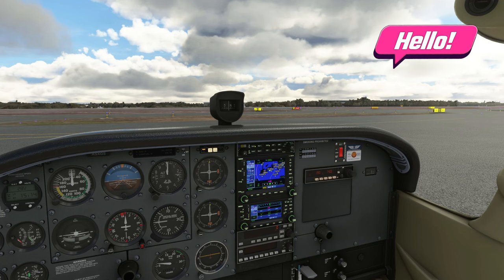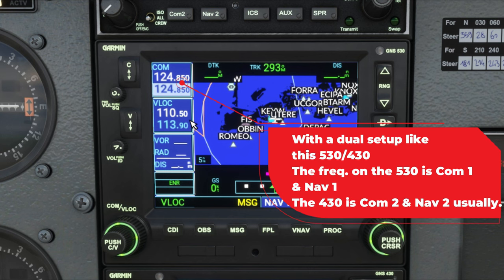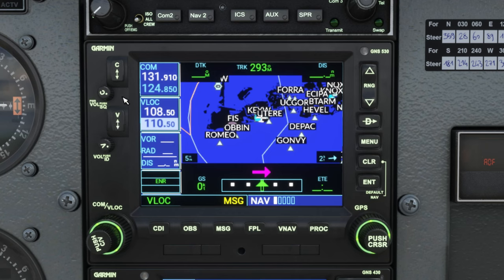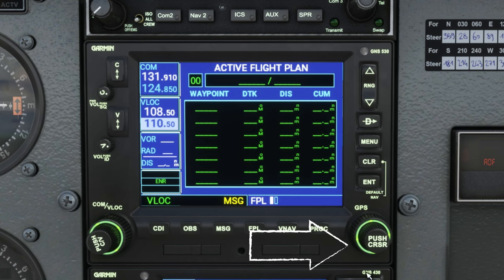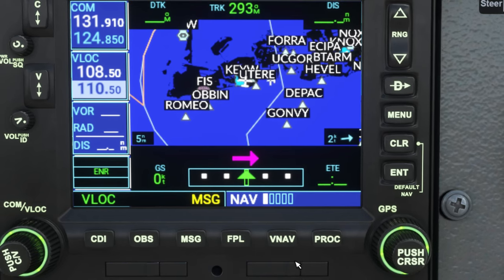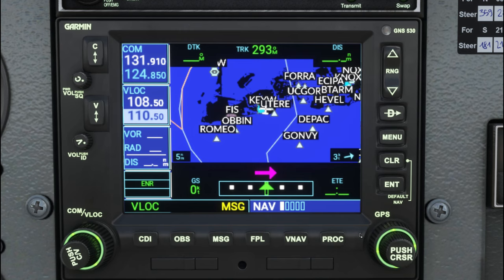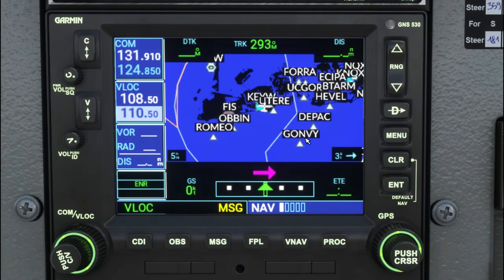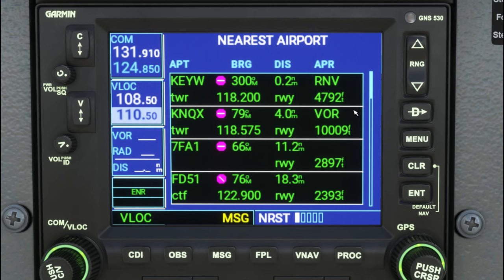Msfs2020 *GNS530 Course*Expand your Hanger & learn the GNS530- You'll be glad you did! Ep.1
Hello everyone i hope you are well! Today in Microsoft flight simulator 2020 we are starting the 1st episode of the gns530 tutorial series. This is going to be a jam packed series, So much in fact that i am splitting this up into smaller episodes to try and keep things short for you. Any maybe when you have 5 mins you can learn a new trick with the 530. I don't want this to be a long drawn out tutorial with a ton of time stamps so i figured this would be better and then i can just reference an episode if someone has a questions about it. This 1st episode is a basic overview of the gns530/430 and i will take you through all of the menus but i will not  go into detail about each menu they will all be broken up into smaller vids. 1 of the main parts of this video is navigating the menus and i know a lot of people get lost in the menus so this i break down today so you can understand better.
I am using the pms50.com gns530 addon and i use the community downloader to get this mod link below for that .